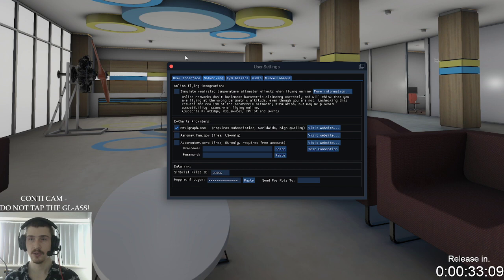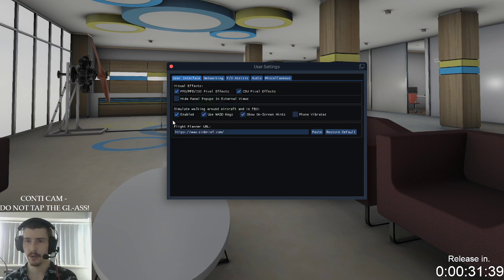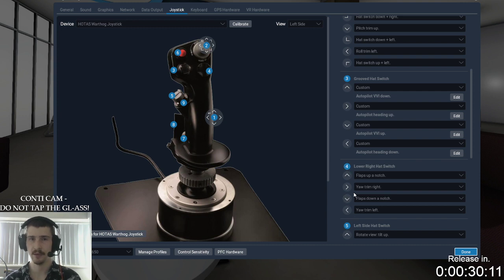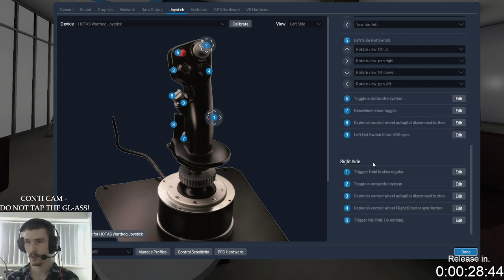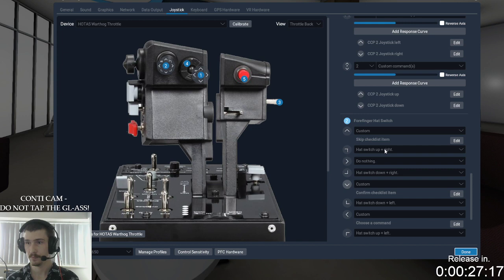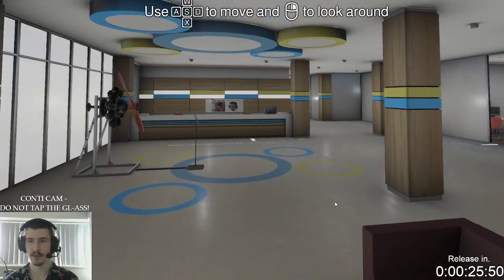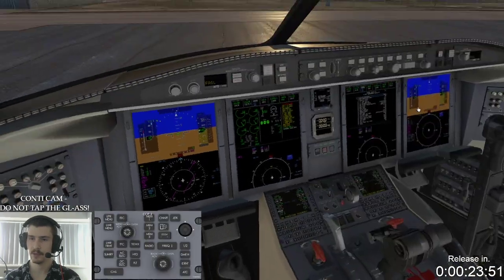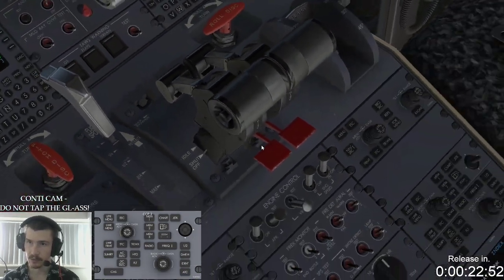Hot Start Challenger 650 | Control Bindings, Setup of Settings, SimBrief | Twitch Replay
Here is a clip of my control bindings, Navigraph Setup,  setup of Simbrief and Datalink example.